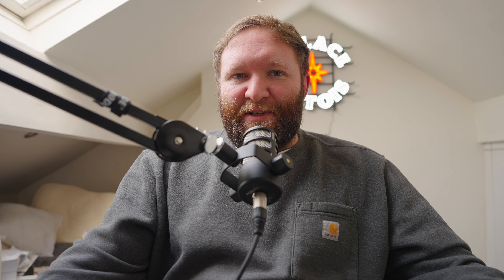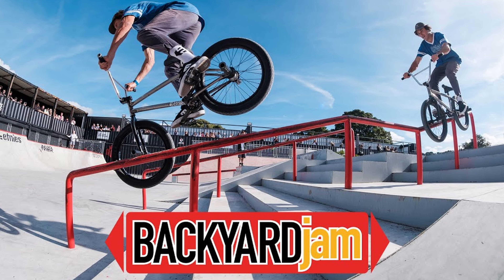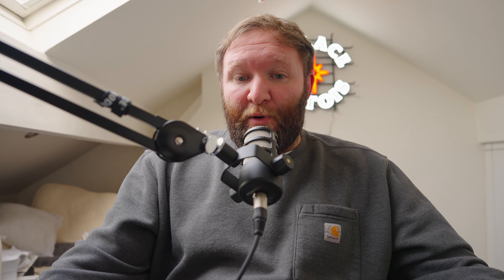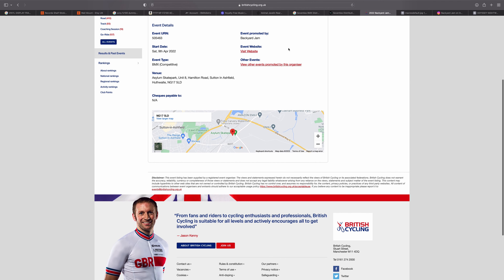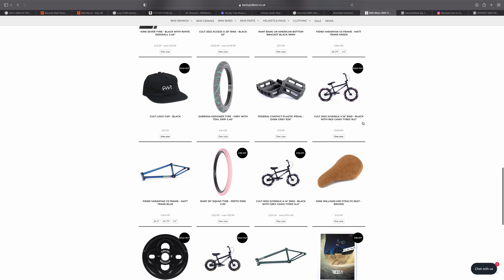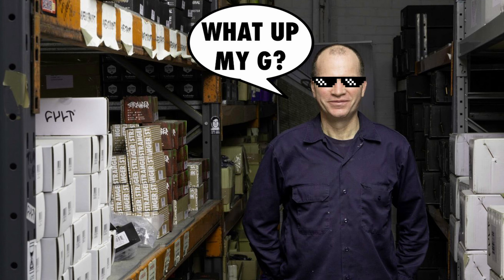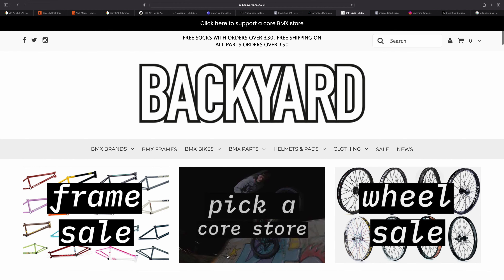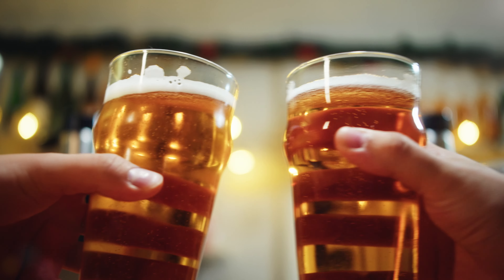SUPPORT A CORE BMX STORE THROUGH BACKYARD???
So it came to my attention recently that most people weren't aware that you could actually support a core BMX store or Skatepark when buying goods from the Backyard BMX. Sound confusing? Watch the video and I'll try and explain it!

Riding in this one from our very own Jack Hall (@thehallBag) Tom Bowya (@bowya__) and Chim Pham (@chimothey) on Instagram.

@foundationbmx on twitter and instagram.